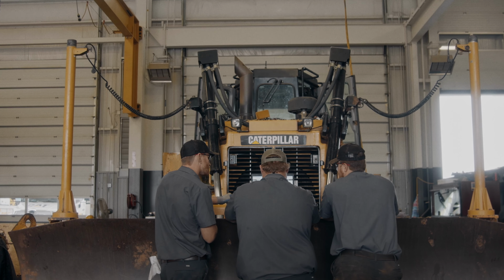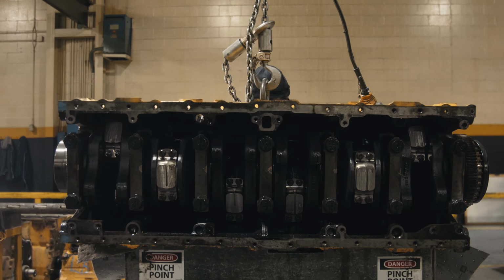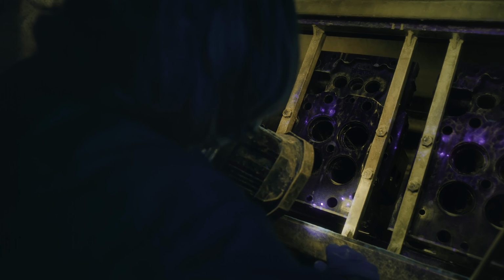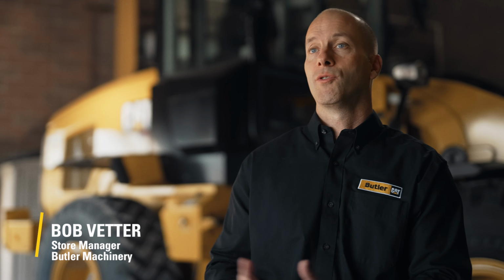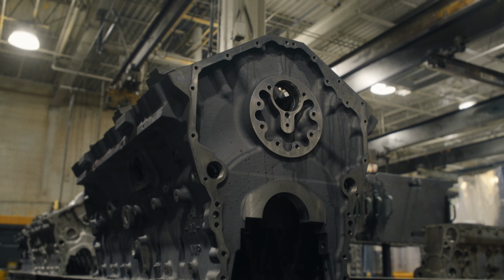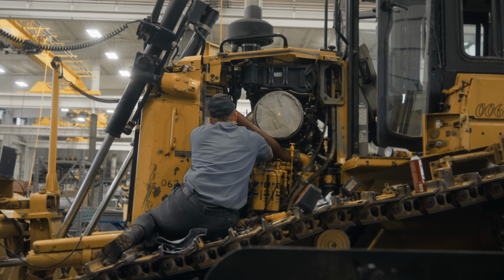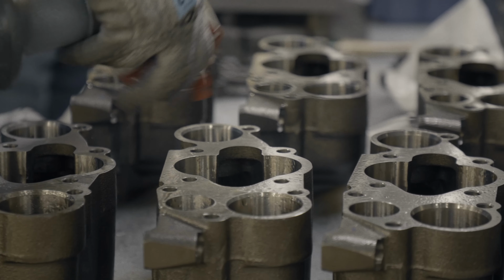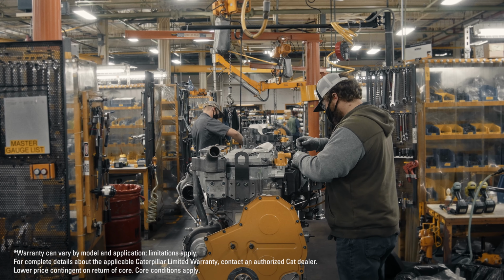Benefits of Using Cat Reman Engines & Engine Parts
Whether you’re doing a rebuild or a repair, Cat Reman engine parts are an affordable way to get like new performance out of your equipment. These salvaged components are tested to meet tight tolerances, from starters and alternators to complete engine rebuild kits. Hear how Cat Reman can provide you with quality options for a fraction-of-new cost with core return. and contact your local authorized Cat dealer for more details.